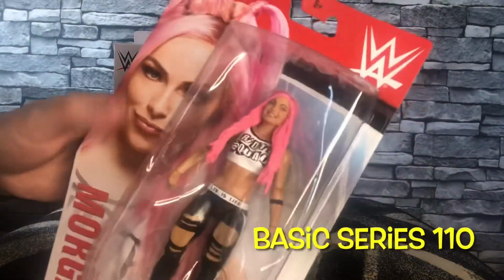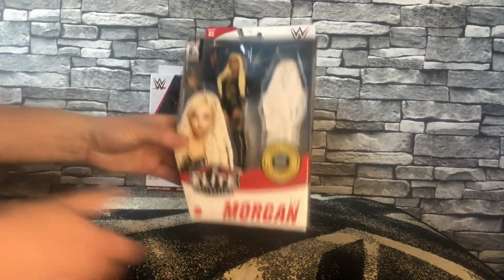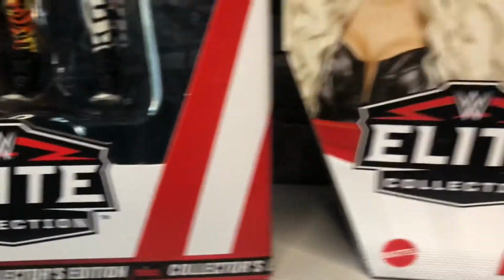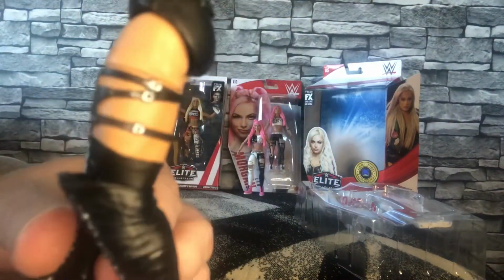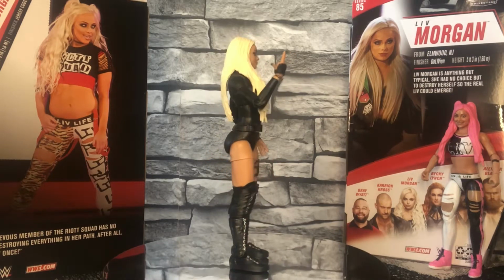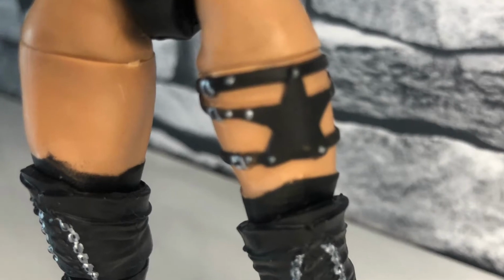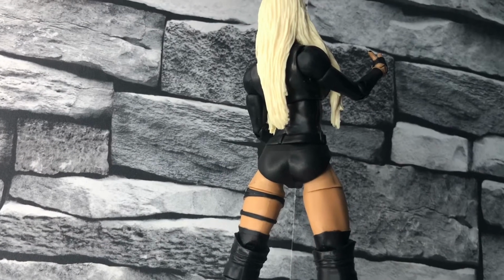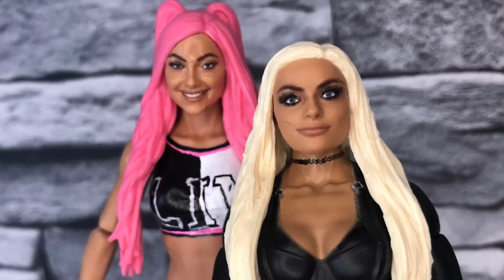Amazing Liv Morgan WWE mattel elite 85 review - wrestlemania predictions - riott squad - unboxing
AJWF - unboxing review of WWE elite 85 Liv Morgan mattel action figure and taking a little look at her collectors edition figure and basic 110 figure

Wrestlemania womens tag team thoughts and prediction!

Big thanks to one of my fave U.K. wrestlers Alexxis Falcon for doing the intro to my video.
Support her and make sure to follow her social media...
And @alexxisfalcon on Twitter

Make sure to also check out my AJWF fig fed photography staring Matt Cardona, Jeff Hardy, Carmella, Lana, Finn Balor, Macho Man, Hulk Hogan, Tyson Kidd (TJ), Paige, AJ styles Rusev / Miro and more...

Just a bit of fun with my a fig fed!